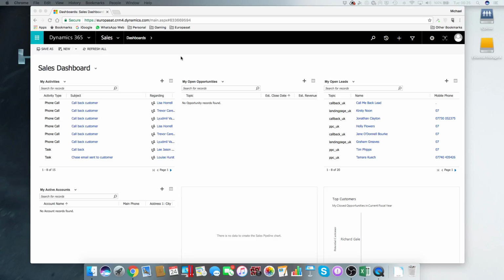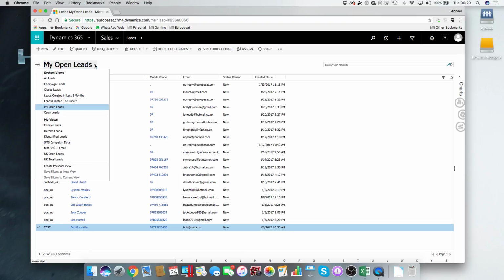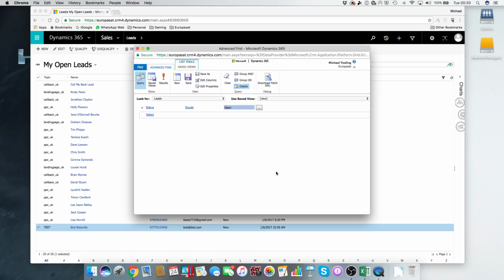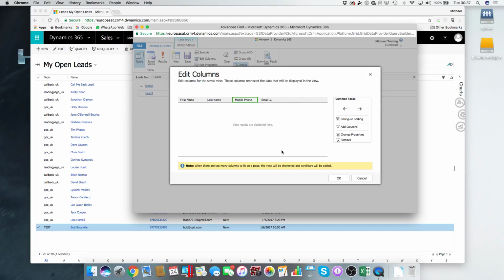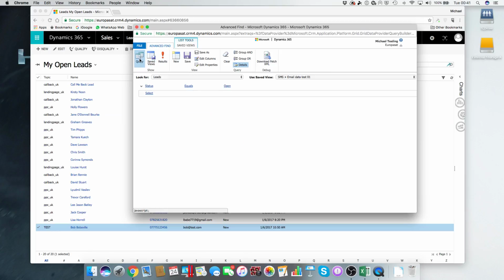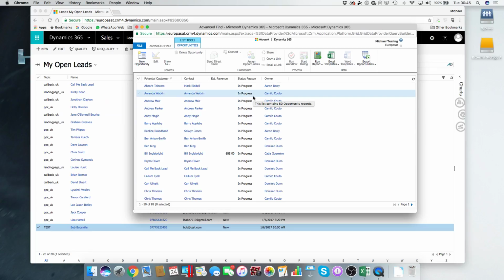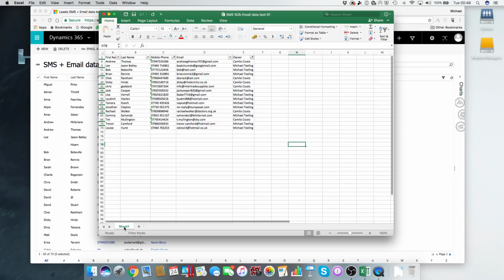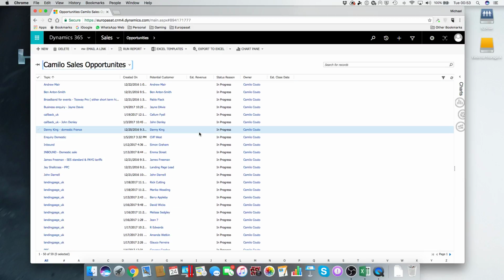Extracting Data from CRM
How to build custom views and extract data from the CRM system.